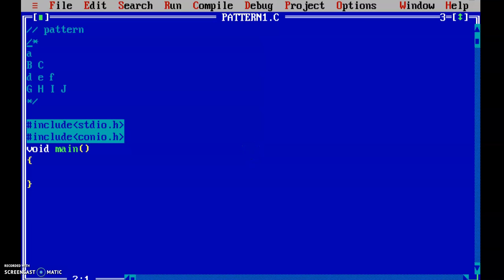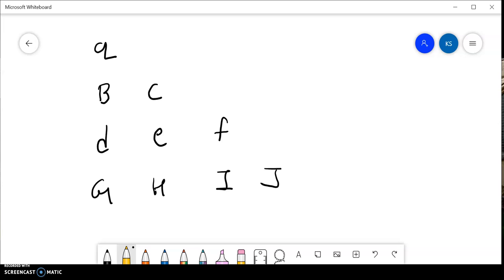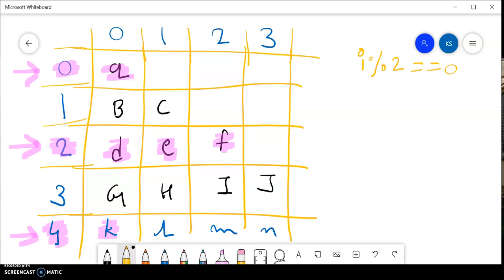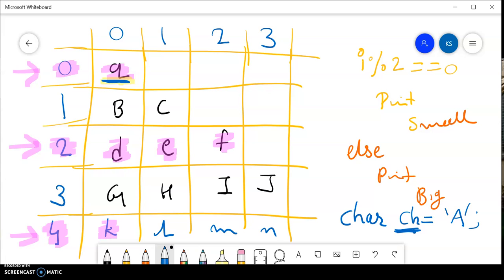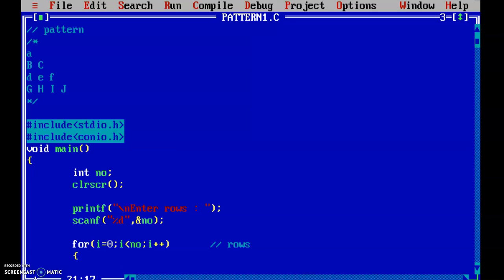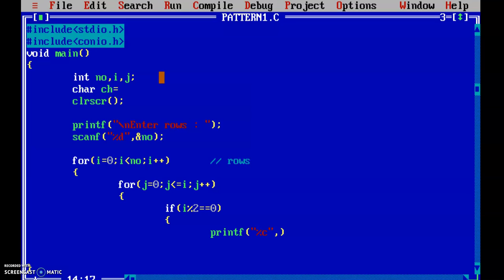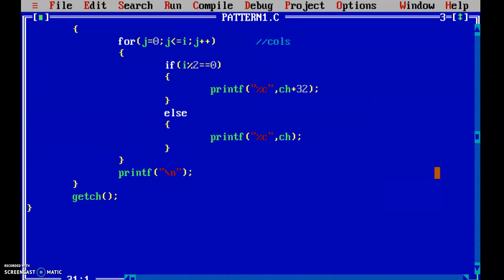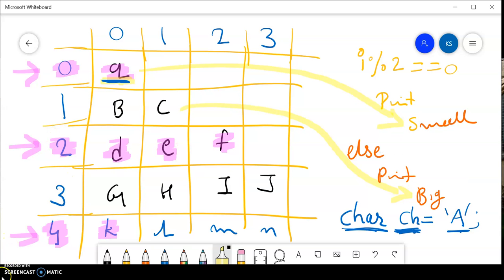Alphabet Pattern Programs in C | Nested Loops and Logic Building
Learn how to create different Alphabet Patterns in C Programming using Nested Loops.

In this video, you will understand the logic behind alphabet pattern generation and learn how rows, columns, and character values are controlled to produce various alphabetical designs. The lecture focuses on developing programming logic and problem-solving skills through practical pattern examples.

Topics Covered:
• Alphabet Pattern Programs
• Nested For Loops
• Row and Column Logic
• Character Manipulation
• Pattern Design Techniques
• Programming Logic Development
• Loop Control
• Practical Examples

This video is part of the C Programming Fundamentals course and helps students strengthen their understanding of loops, characters, and logical thinking through pattern-based programming exercises.